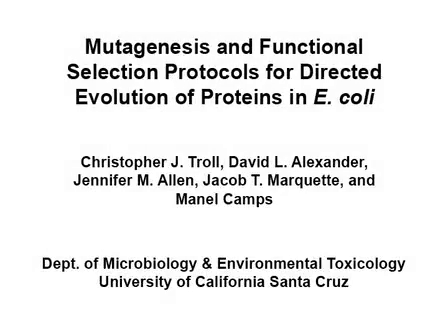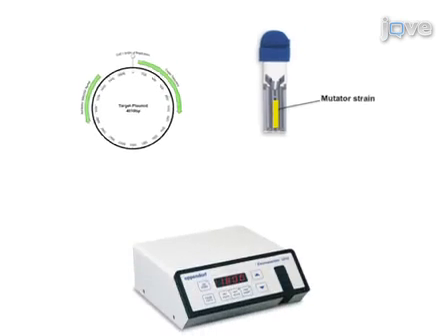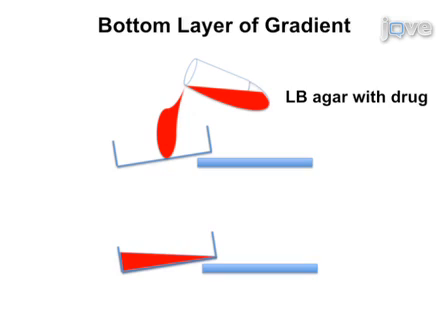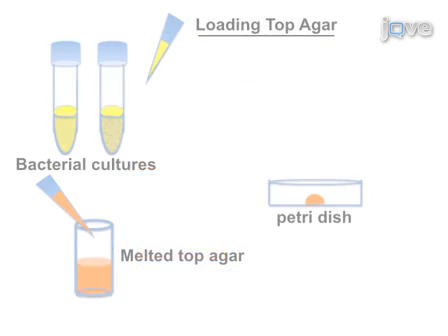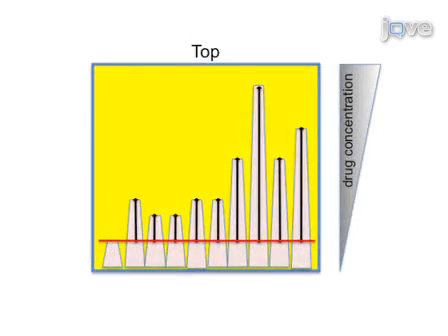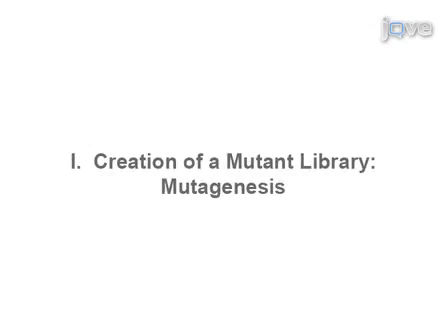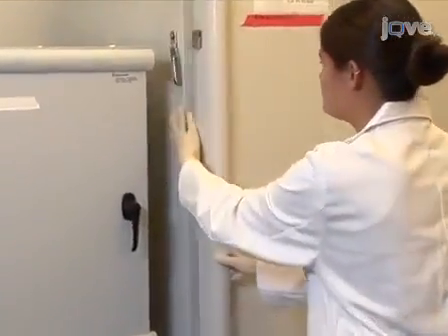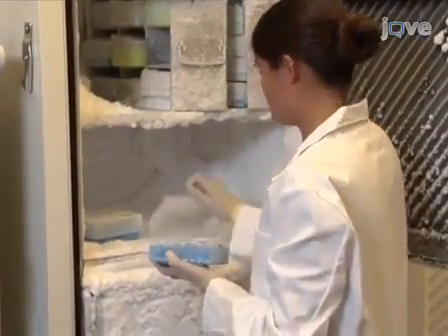Mutagenesis & Functional Selection Protocols For Directed Evolution l Protocol Preview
Mutagenesis and Functional Selection Protocols for Directed Evolution of Proteins in E. coli -  a 2 minute Preview of the Experimental Protocol

Chris Troll, David Alexander, Jennifer Allen, Jacob Marquette, Manel Camps
University of California Santa Cruz - UCSC, Department of Microbiology & Environmental Toxicology;

Here we demonstrate a simple protocol to create a random mutant library for a given target sequence. We show how this method, which is performed in vivo in Escherichia coli, can be coupled with functional selections to evolve new enzymatic activities.